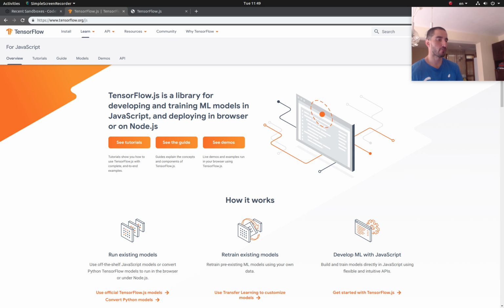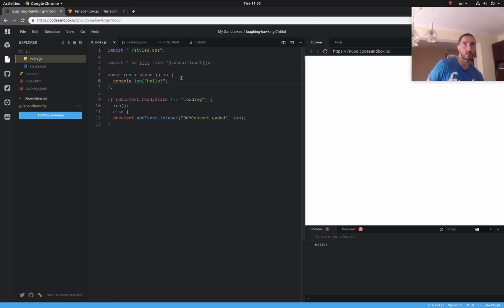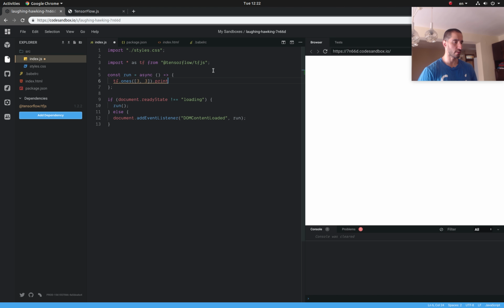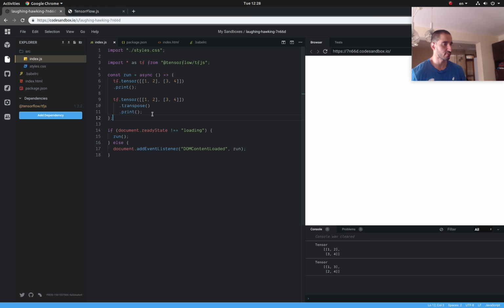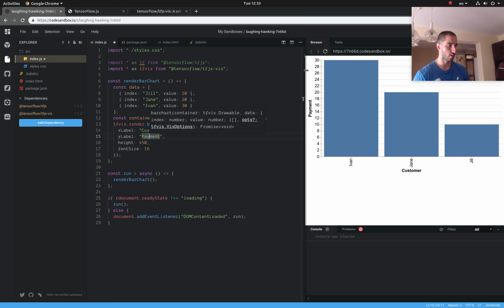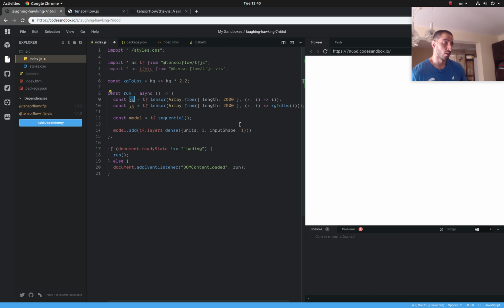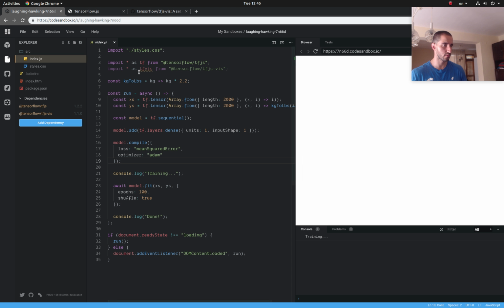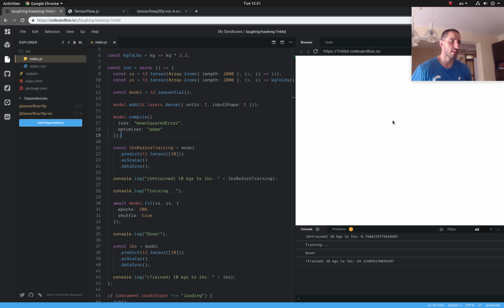Getting Started with TensorFlow.js | Deep Learning for JavaScript Hackers (Part 0)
Timestamps:
(1:46) - Setup
(5:36) - What is a Tensor?
(17:58) - Data visualization with tfjs-vis
(23:40) - Train a simple Machine Learning model to predict the amount of pounds from kilograms

Learn the basics building blocks of TensorFlow.js. Create some Tensors, do some math, show some charts and even create your first Machine Learning model!